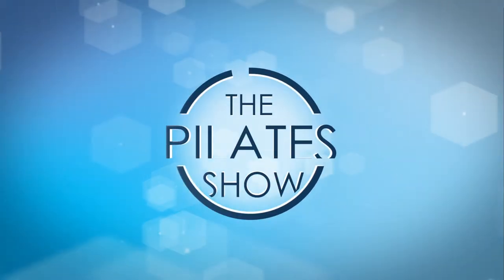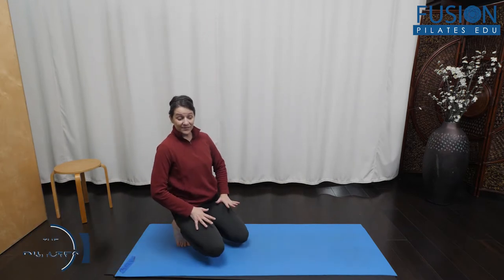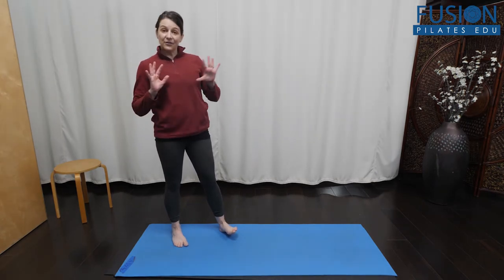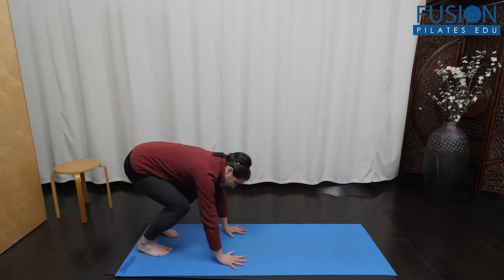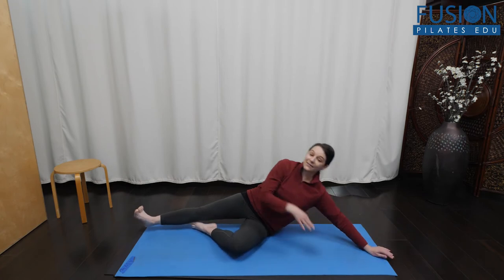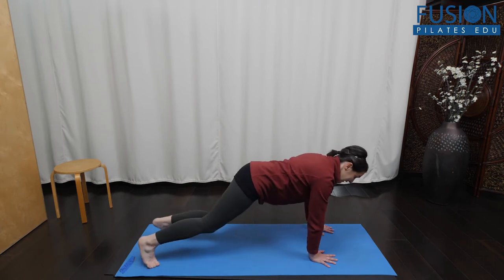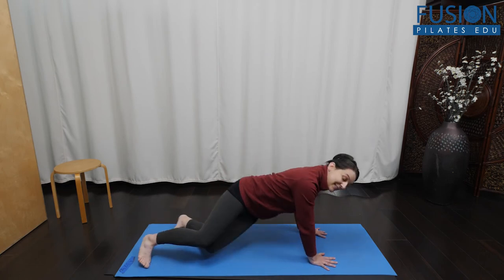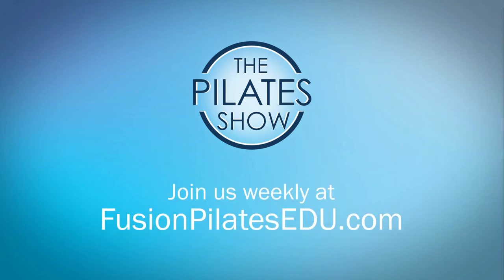Strategy for getting down/up from the floor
How to get up/down from the floor w/out bearing weight on the knees